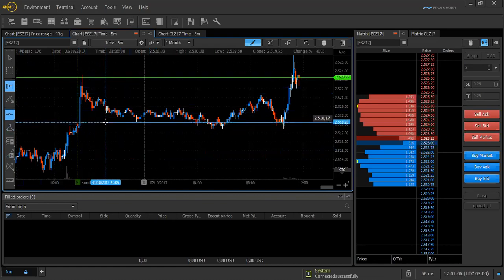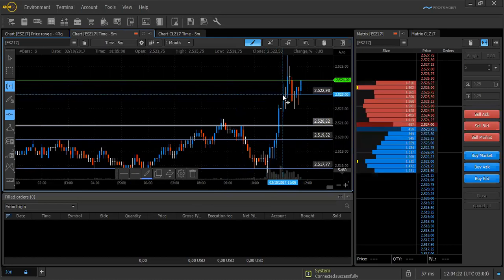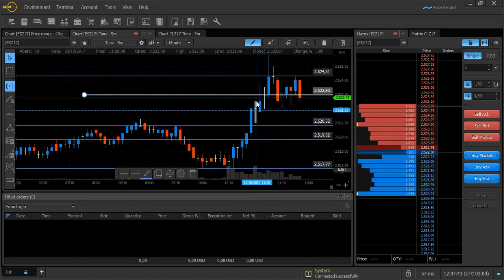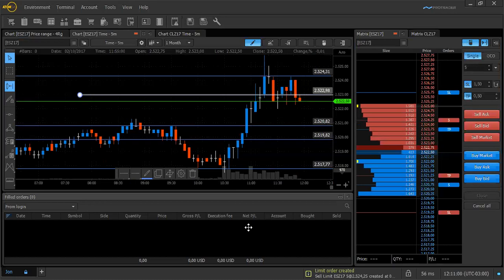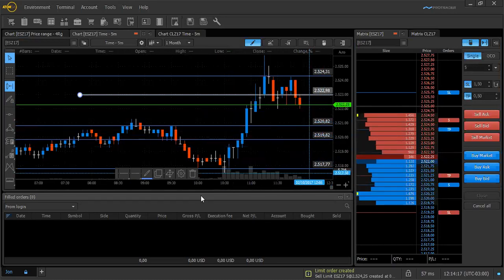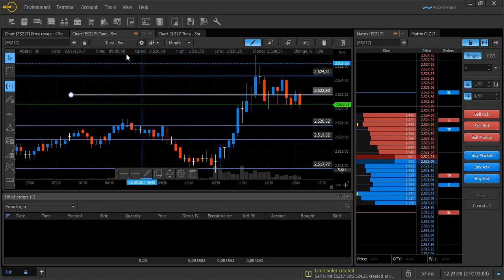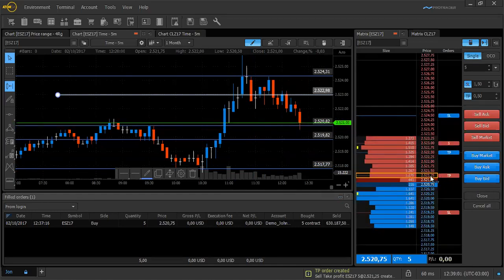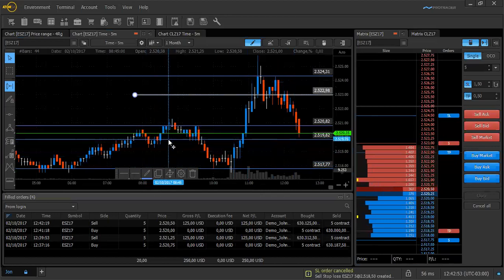How to trade using support and resistence lines